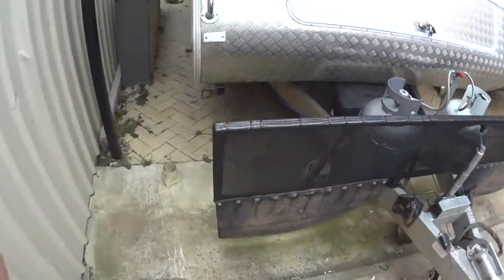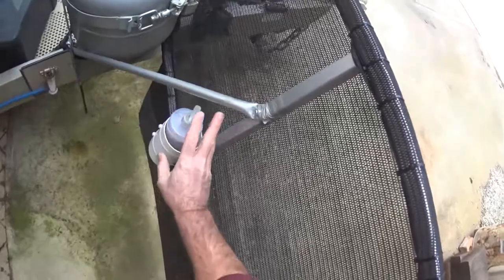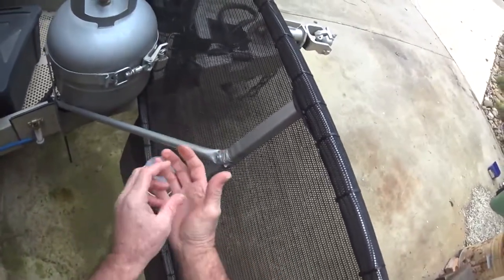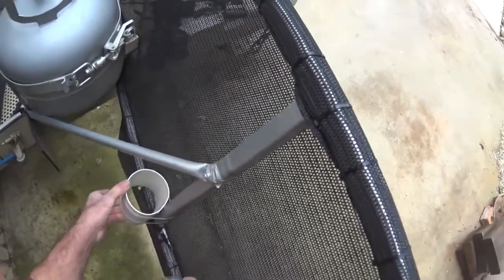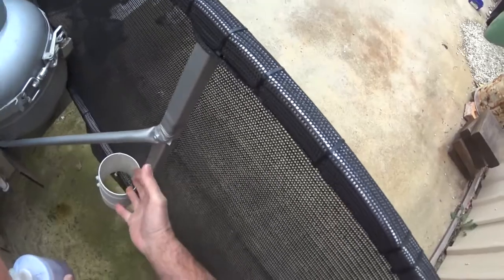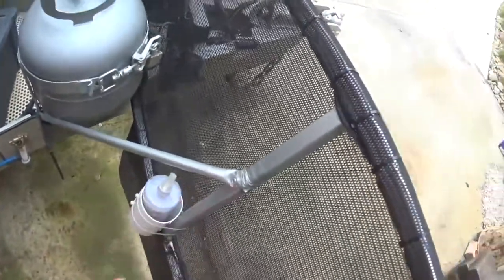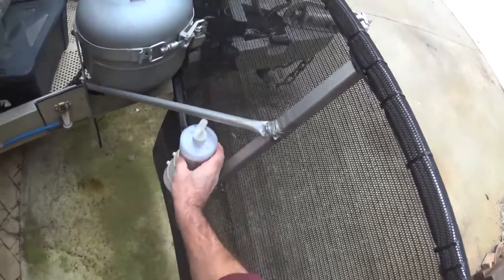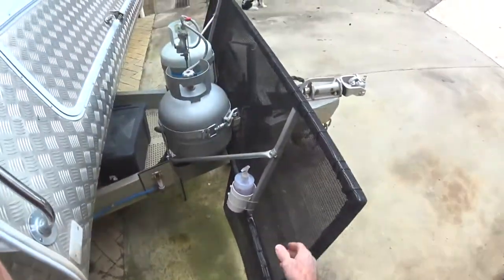The Making of my Camping Gear #8 Caravan Soap holder.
I put this on the caravan near the tap, so it's handy to use, and almost impossible to lose the soap bottle, when camping.